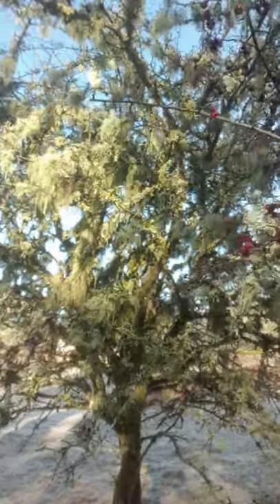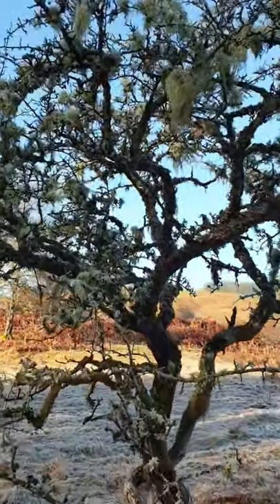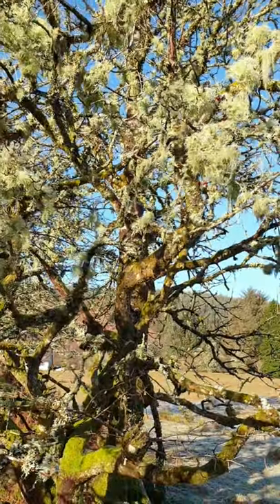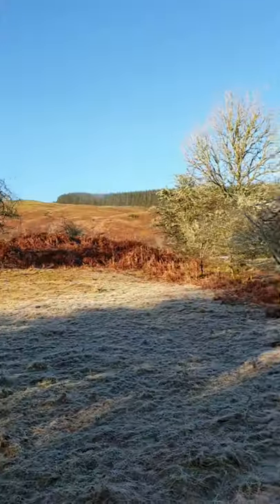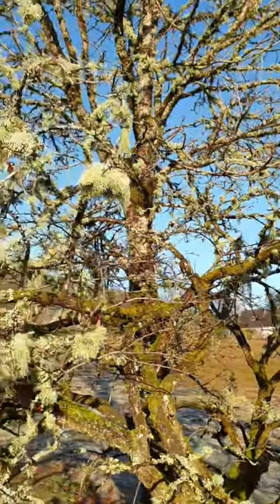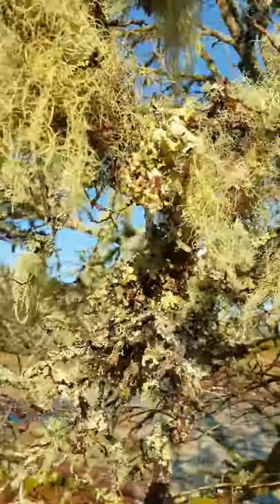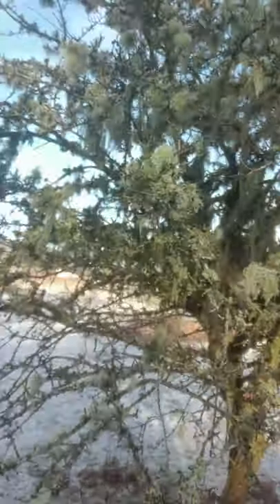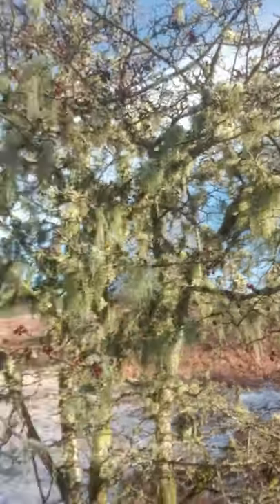Old man's beard lichen (Usnea)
Danny looks closer at nature, finding Old man's beard all around him. He delves into the fun facts and interesting stats behind this Usnea Lichen as part of our BlairvadachBytes online learning resource.